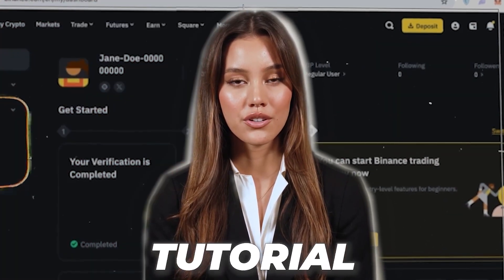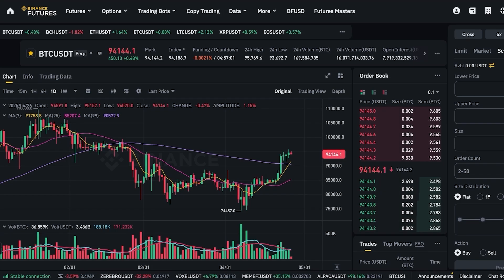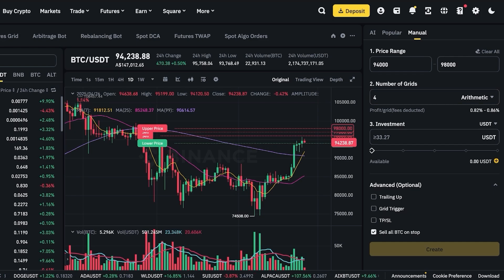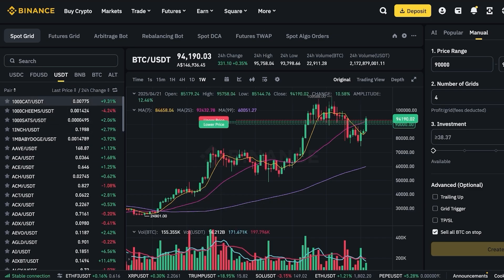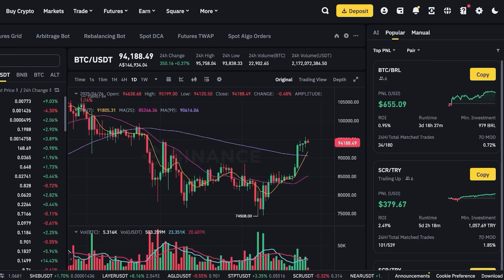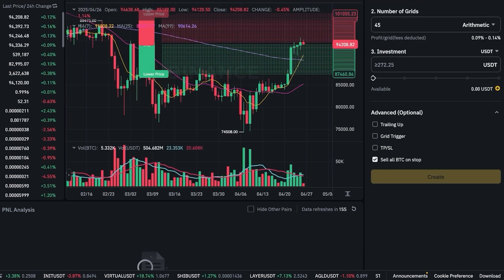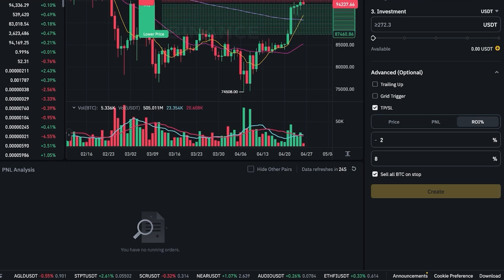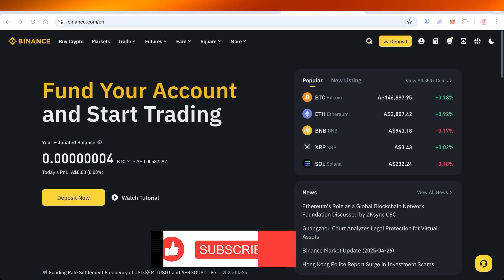Binance Grid Trading Bots (2025) | Complete & Easy Tutorial for Beginners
0:00 – Introduction to Binance Grid Trading Bots
1:01 – What is Grid Trading?
2:19 – Types of Grid Bots: Spot vs Futures
3:05 – Benefits and Risks of Grid Trading
8:10 – How Spot Grid Bots Work
10:32 – Creating a Spot Grid Bot: AI, Popular, Manual
11:38 – Exploring Popular Grid Strategies
12:51 – AI Trading Strategies Overview
14:12 – Using Advanced Options: Take-Profit and Stop-Loss
15:07 – Futures Grid Bots Overview

Learn how to use Binance Grid Trading Bots in this complete and easy tutorial for beginners. This step-by-step guide walks you through setting up automated trading strategies to maximize profits in volatile markets. Discover how to configure your grid bot, adjust settings, manage risks, and optimize your trading performance on Binance. Perfect for new users looking to automate crypto trading and generate passive income with minimal effort.